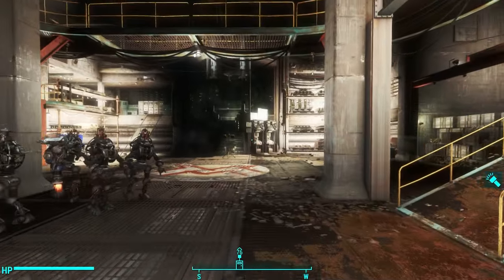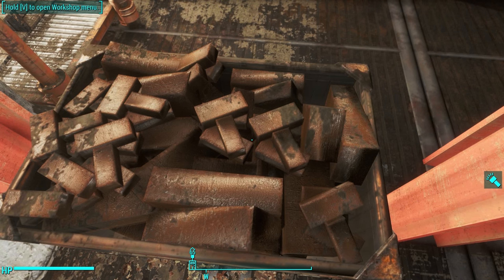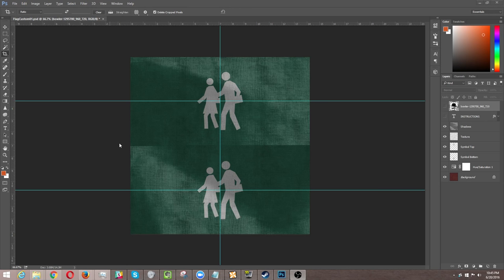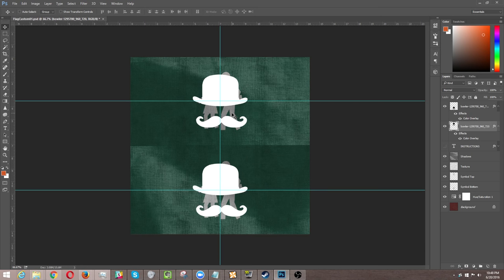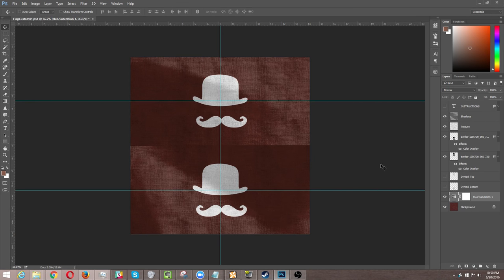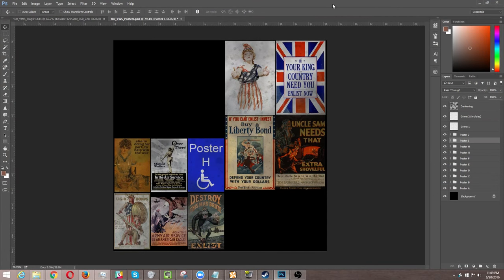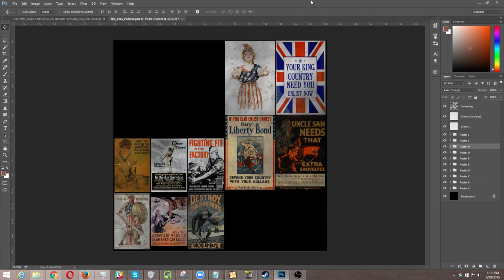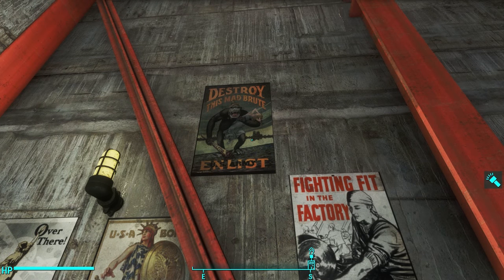Filled Warehouse Shelves Mod - Plus Custom Flags & Posters - Fallout 4 Mods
Install this DDS plugin for Photoshop to get the last two mods to work, if you use NVIDIA video card drivers

Install this DDS plugin for Photoshop to get the last two mods to work, if you use AMD video card drivers